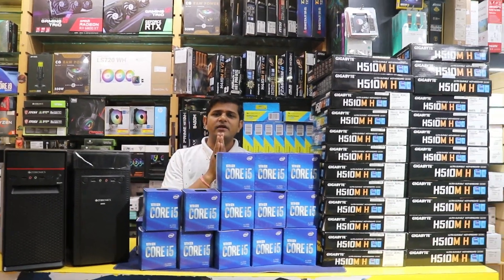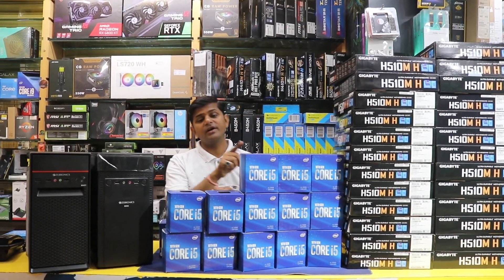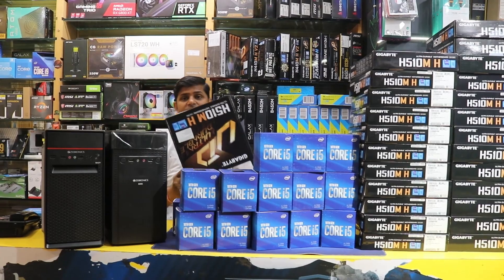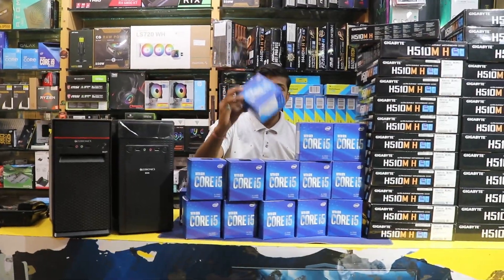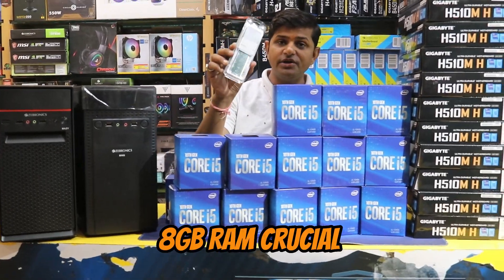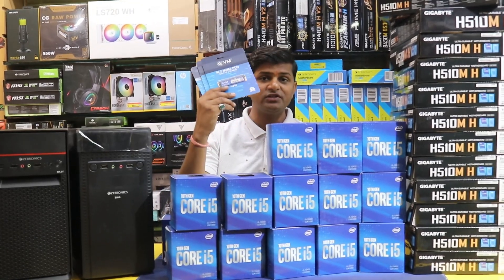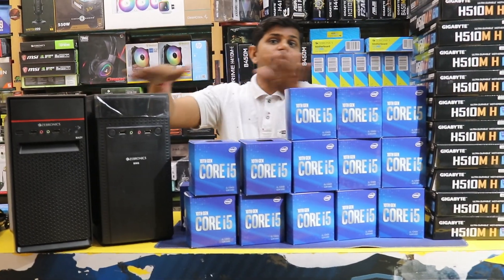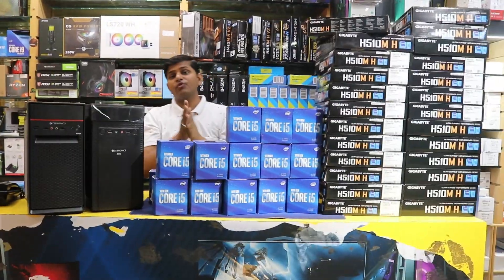32,000/- Only | FULL SYSTEM| COMPUTER MEGA MART | S P ROAD BANGLORE